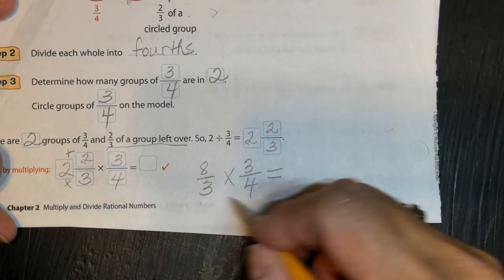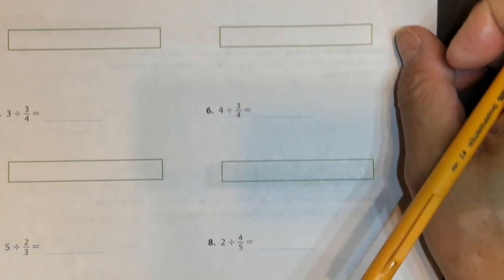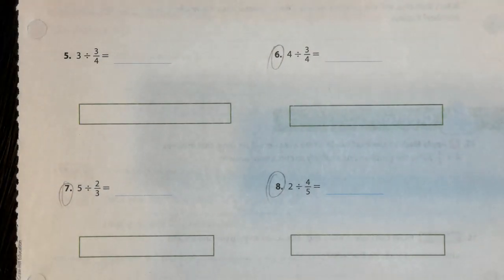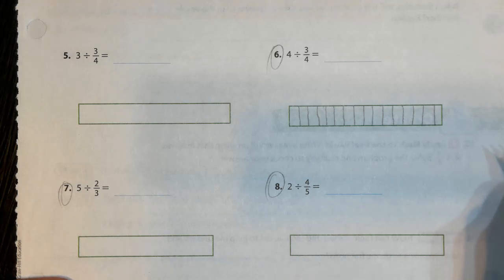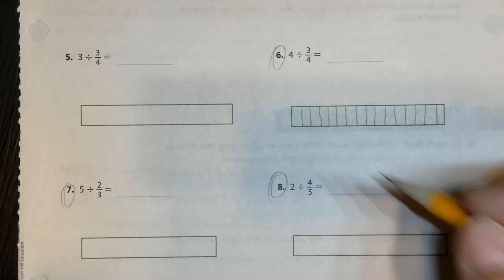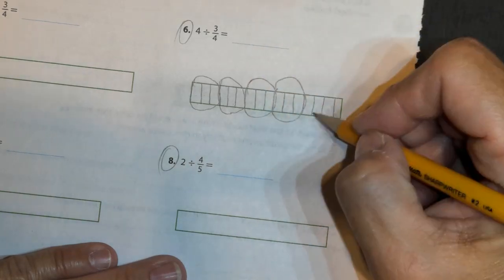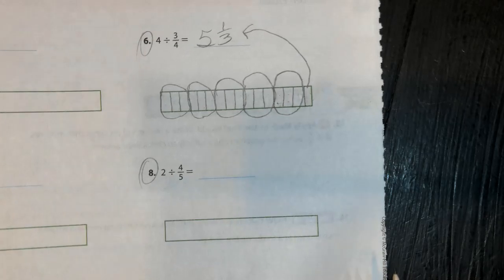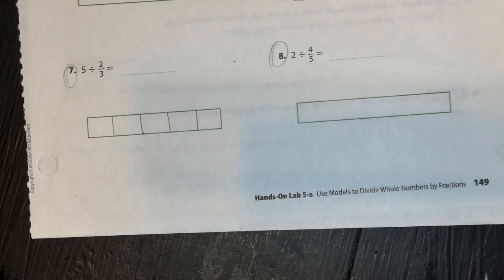Models to Divide Fractions